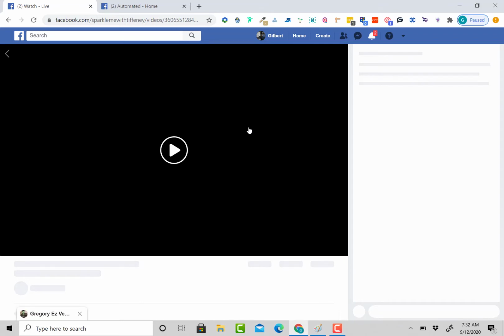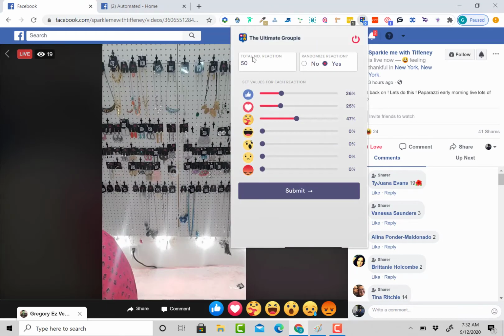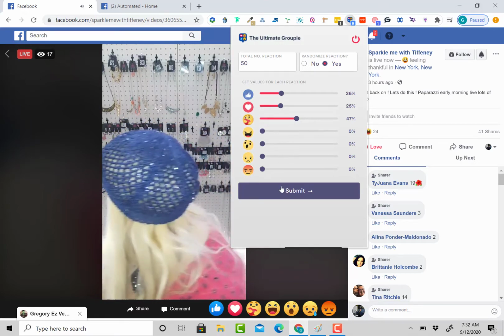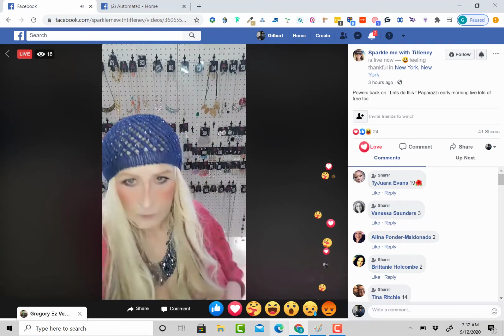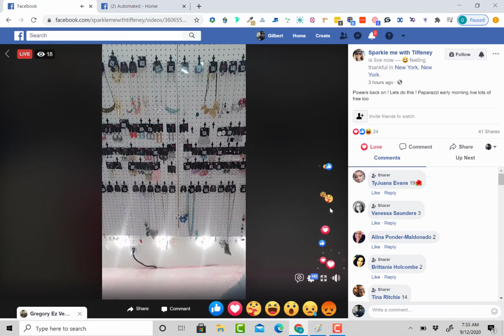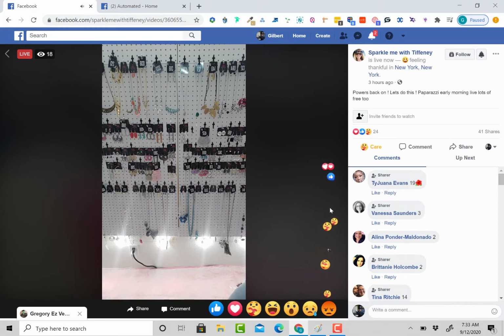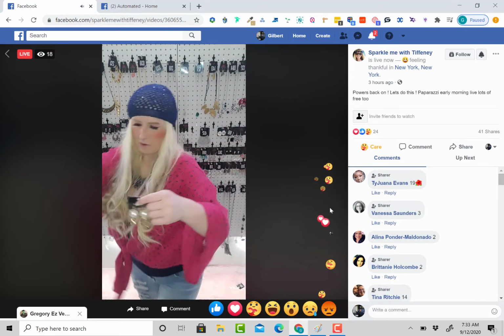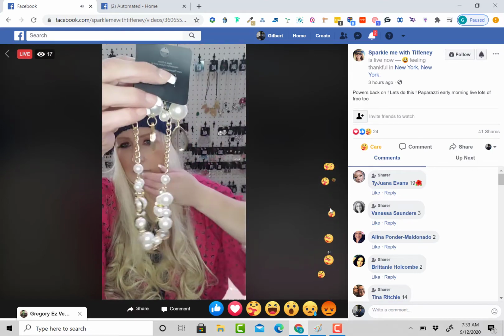using ultimate groupie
Credit Repair Leads